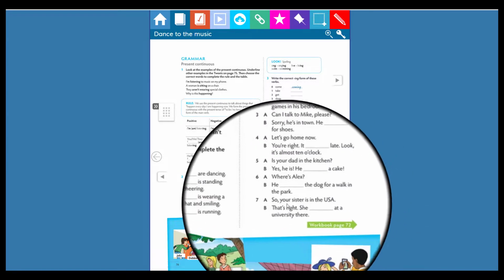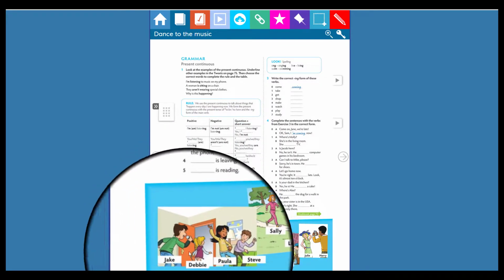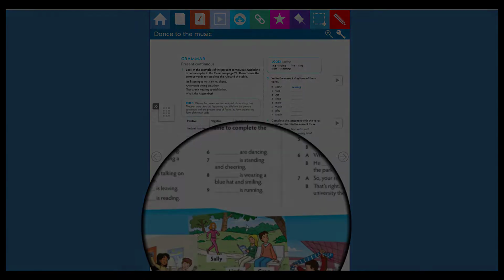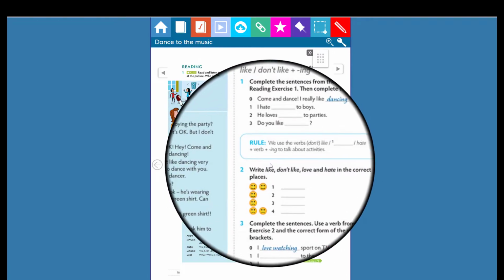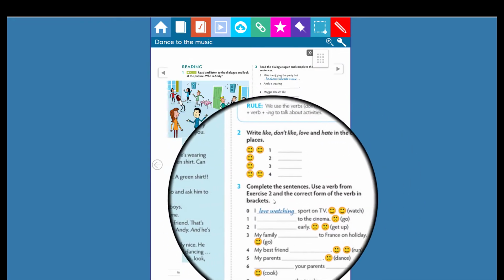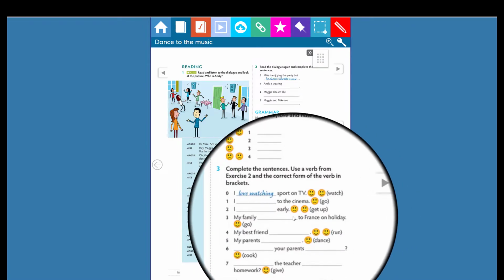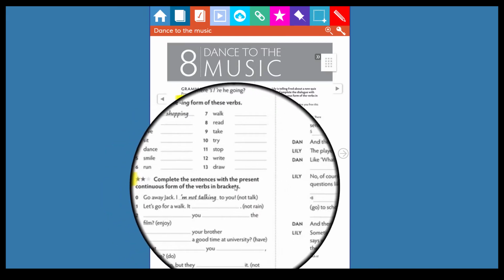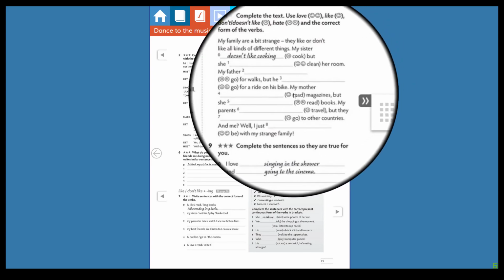Lesson 7 6th